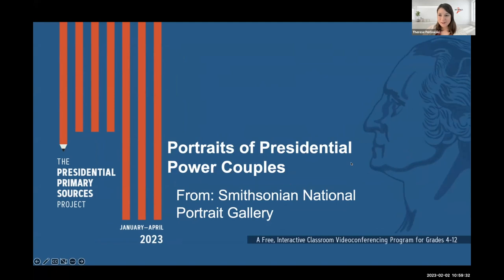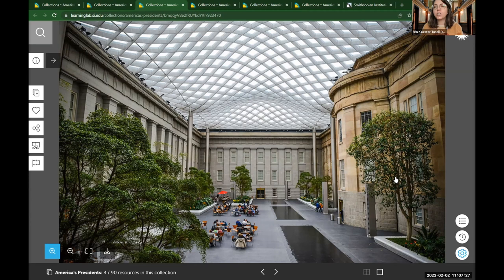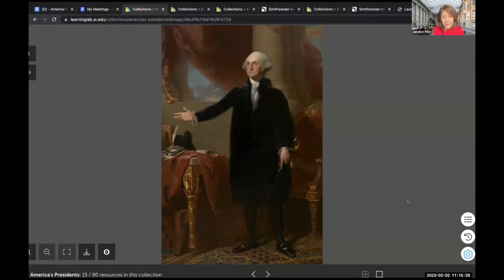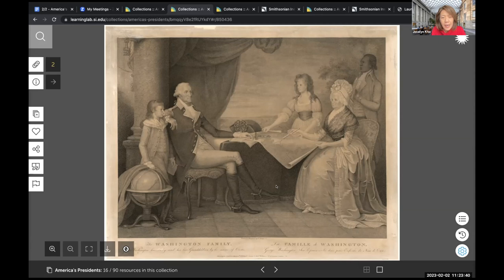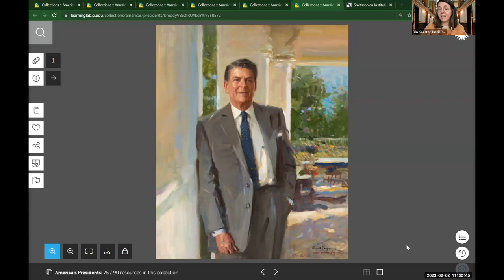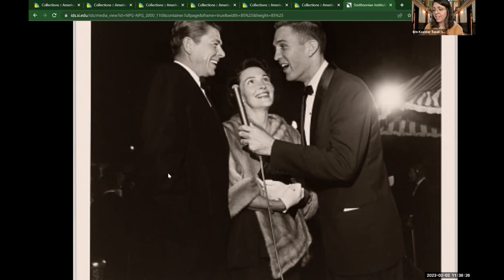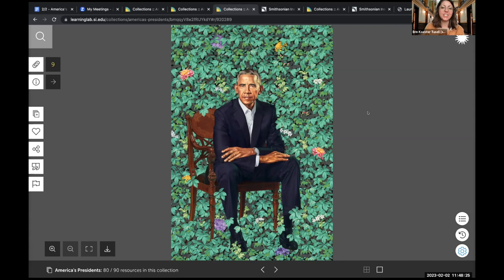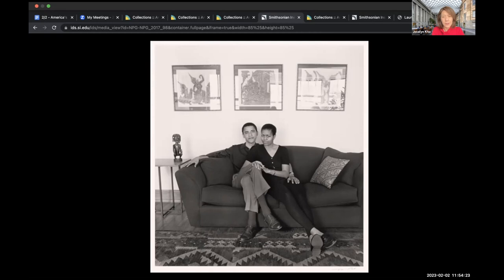Portraits of Presidential Power Couples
Presented by: Smithsonian National Portrait Gallery
How has portraiture of America’s First Couples changed over time? This program highlights portraits of three American Presidents and portraits of their respective First Spouse- George and Martha Washington, Ronald and Nancy Reagan, and Barack and Michelle Obama. See the diverse ways presidential power couples have been portrayed in portraiture though history. The National Portrait Gallery is proud to hold the only complete collection of portraits of the presidents outside of the White House.